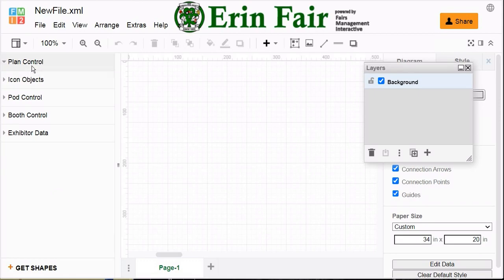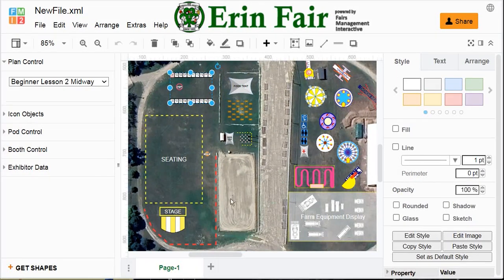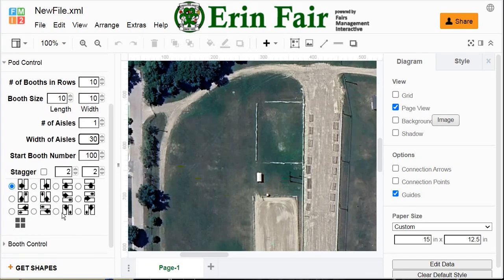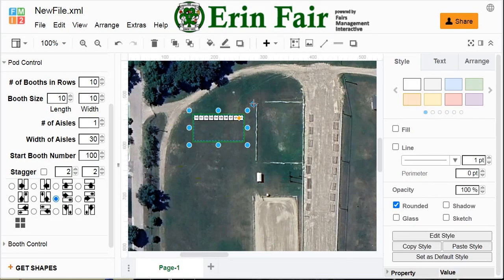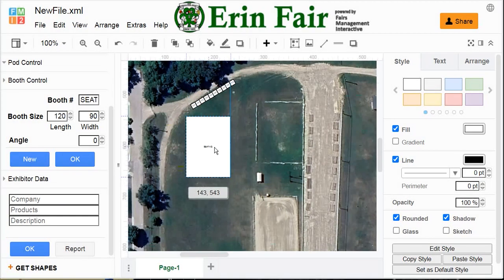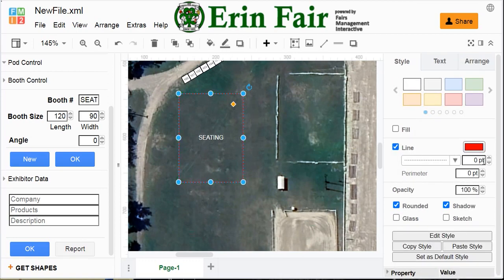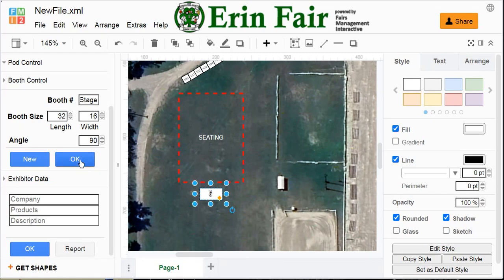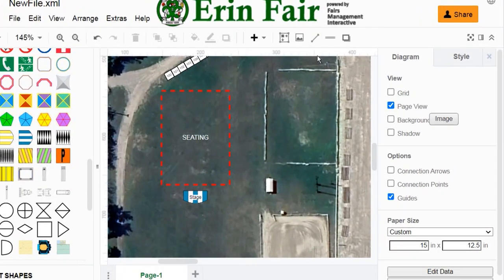Fairs Management Interactive - Follow-Along for Beginners - Lesson 2